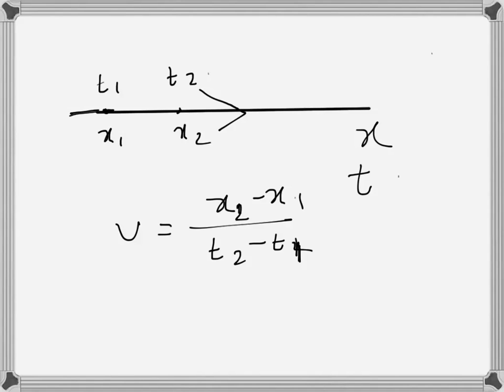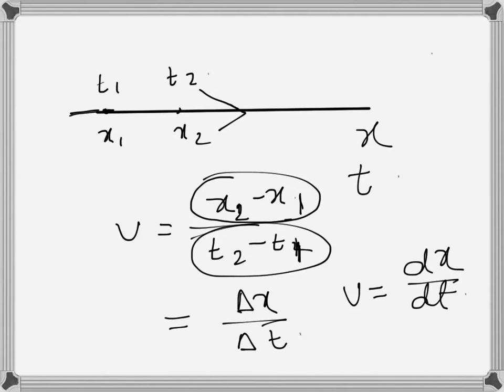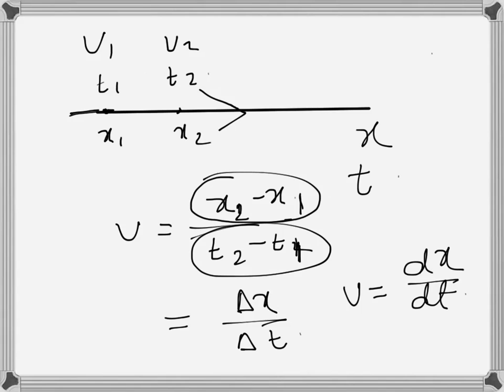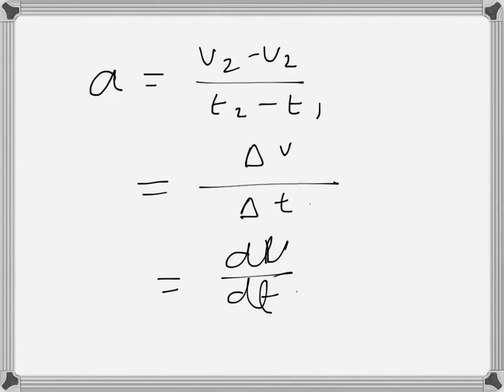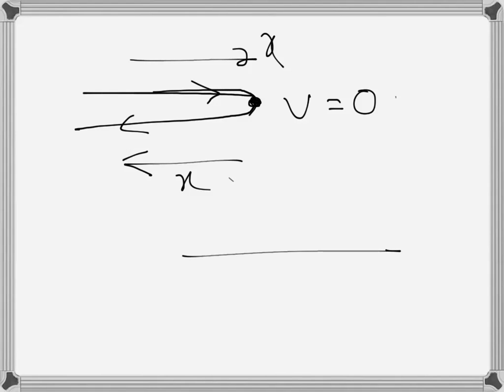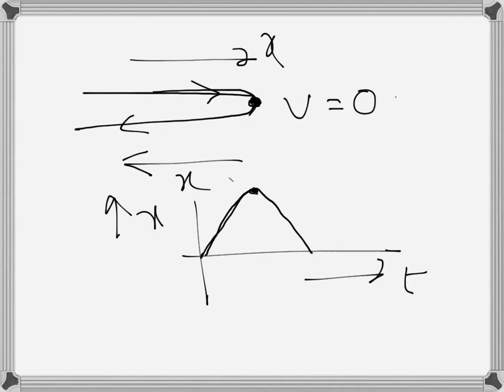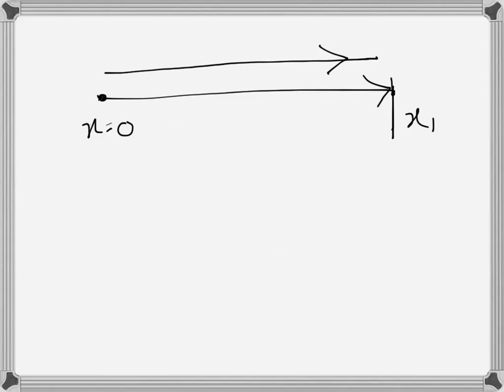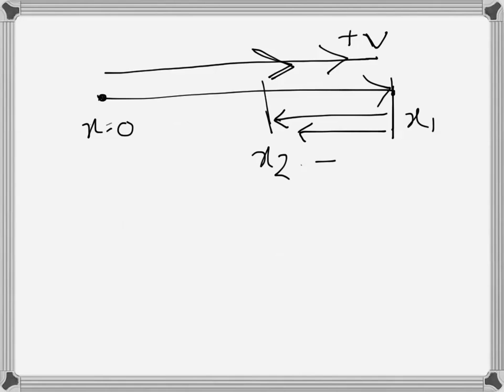Calculus: Motion (displacement,velocity, acceleration)